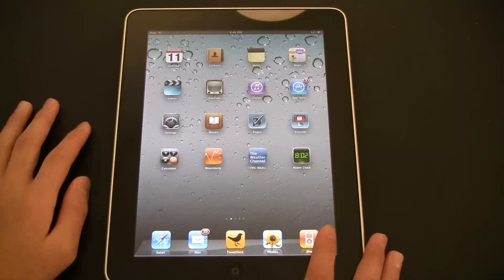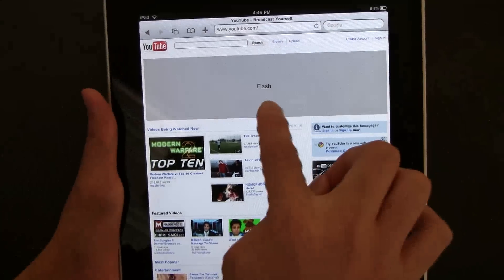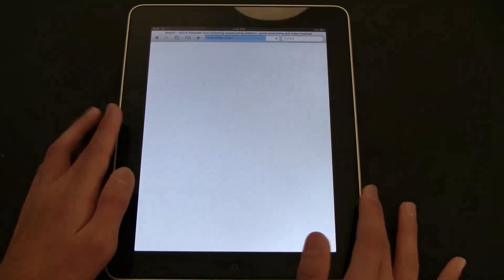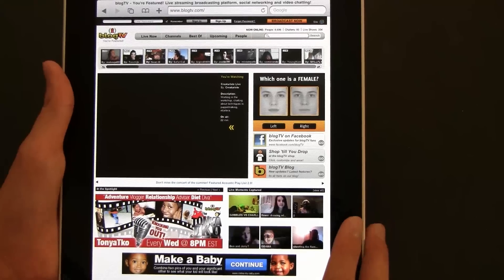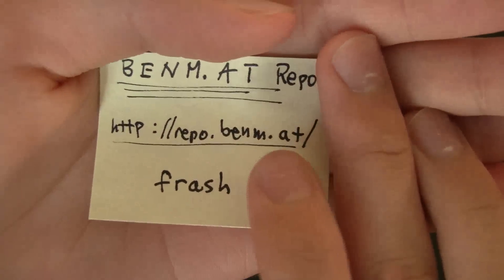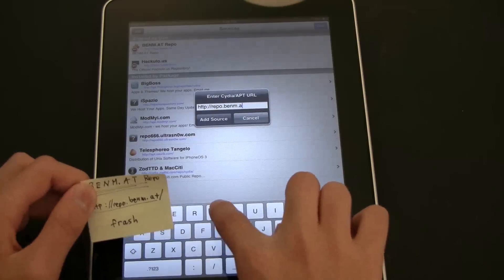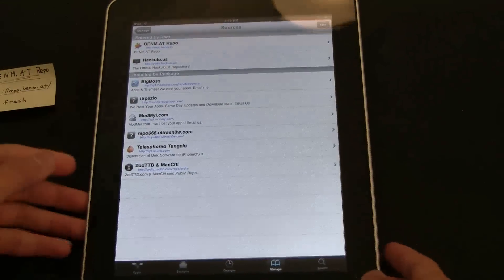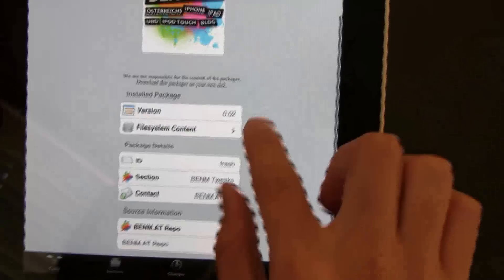How to Get Flash On iPhone/ iPod Touch/ iPad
**Your Must Have A Jailbroken Device For This To Work**

Follow these steps to get a version of Flash on an iPhone, iPod Touch, or iPad.
1. Go to Cydia- Manage- Sources-
2. Tap Edit- Tap Add-
4. Tap Add Source- Tap Done-
5. Open BENM.AT REPO- Install "Frash"
6. Done!